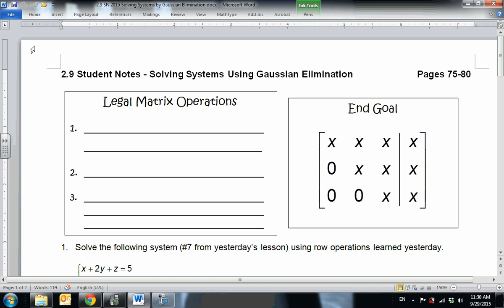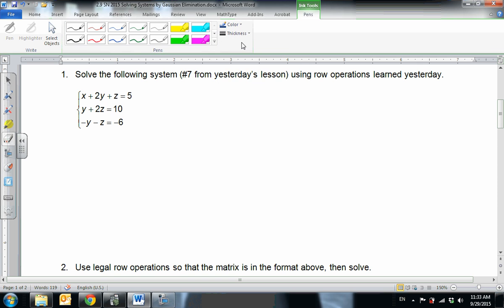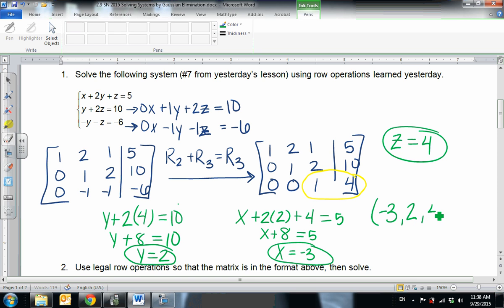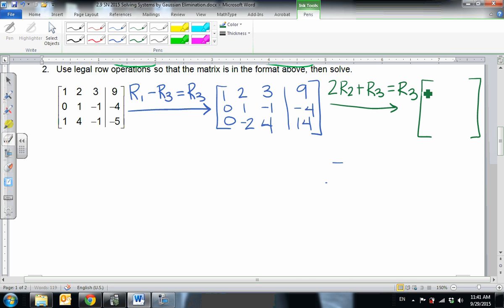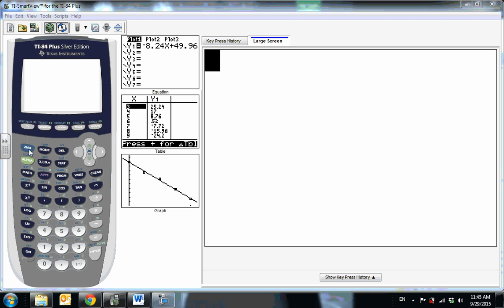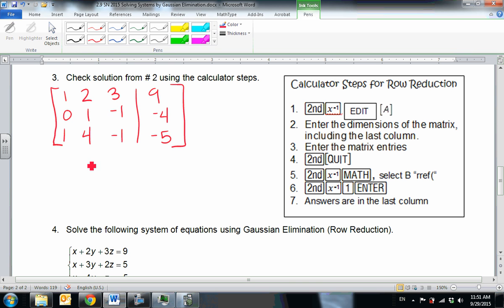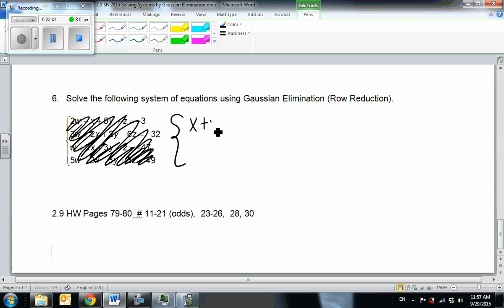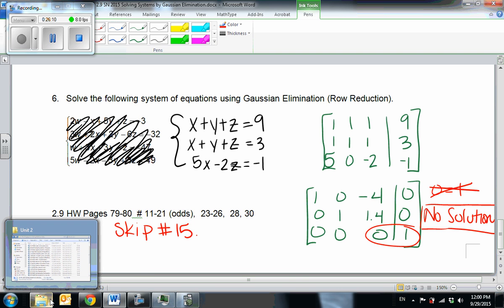2.9 Solving Systems using Gaussian Elimination 2015